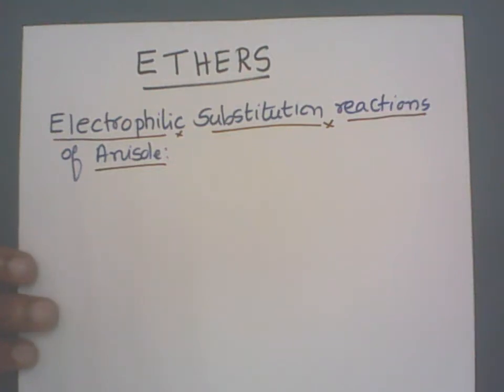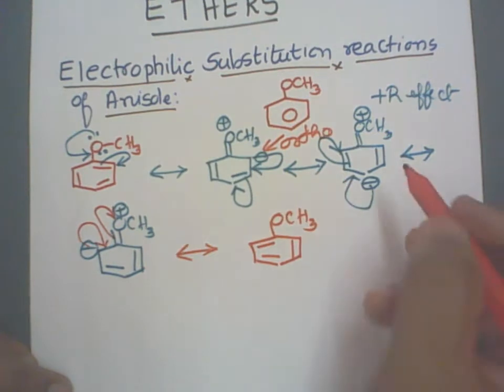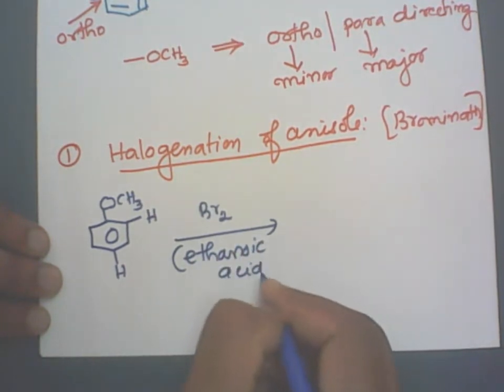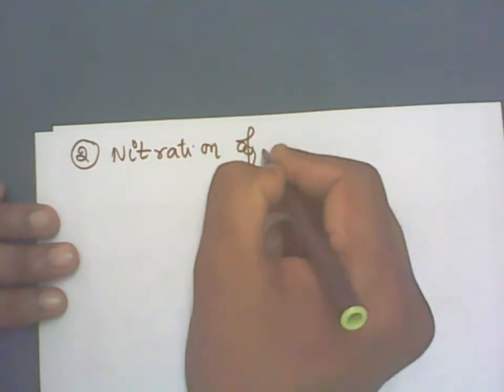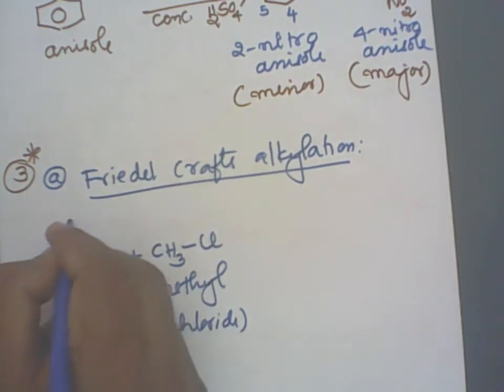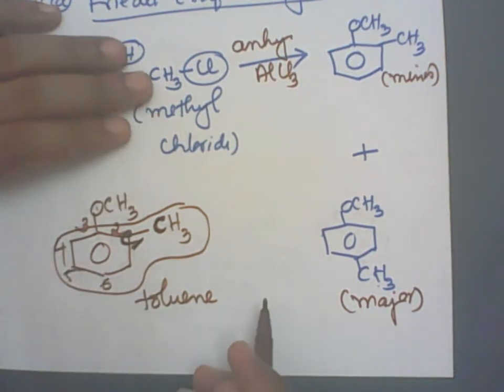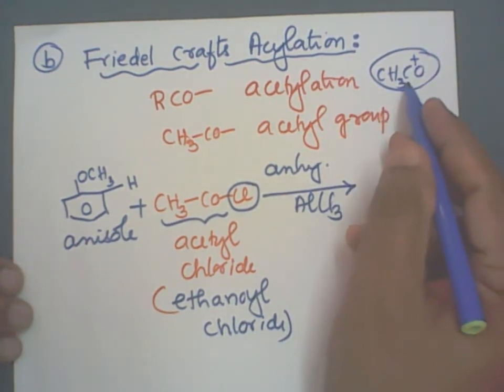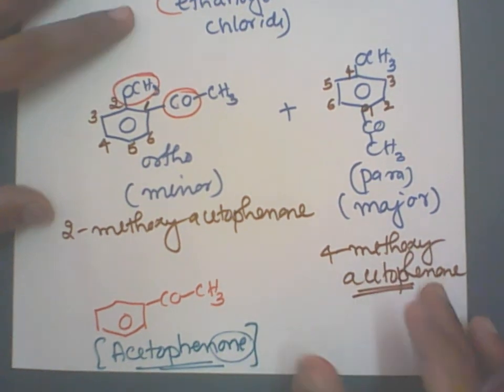lecture 4||ethers||electrophilic substitution reactions of anisole